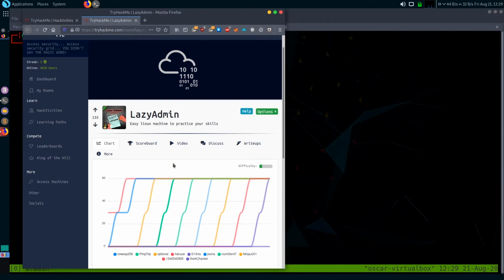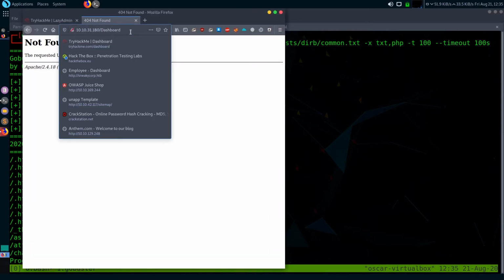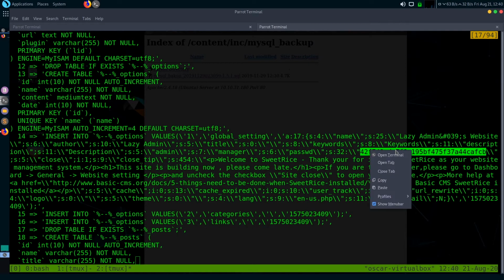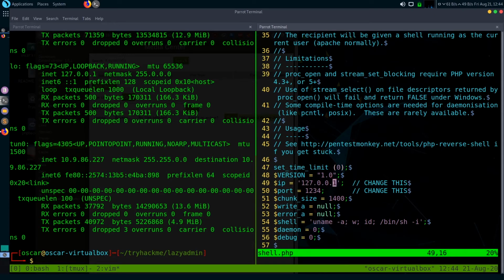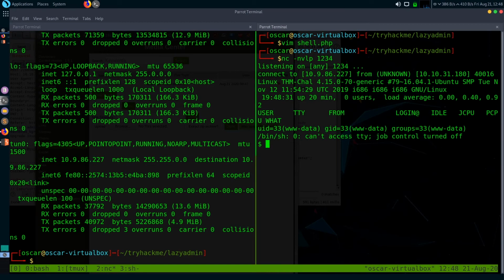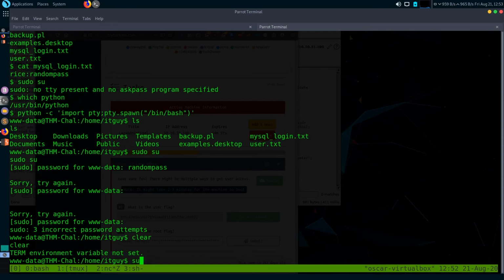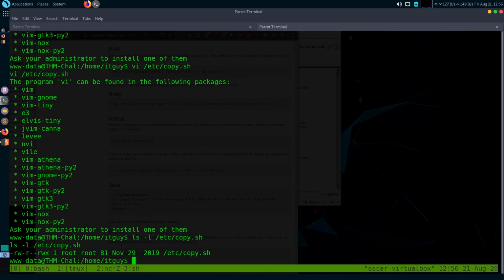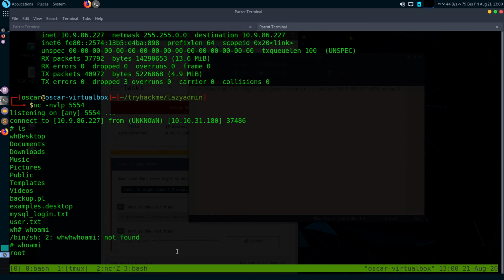TryHackMe Lazy Admin walkthrough || Detailed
Blog on Lazy admin:-

This video is walkthrough of box lazyadmin from tryhackme.
Peace !!